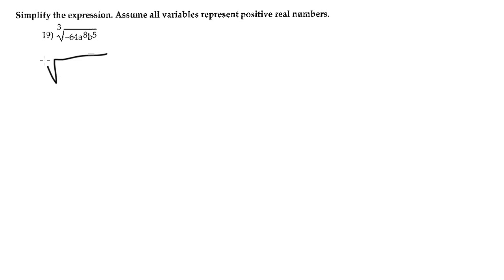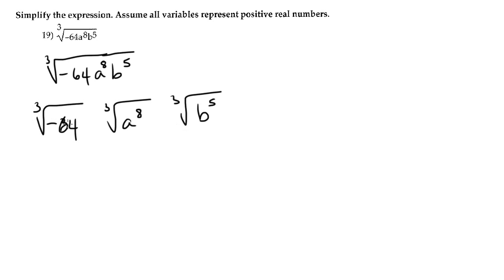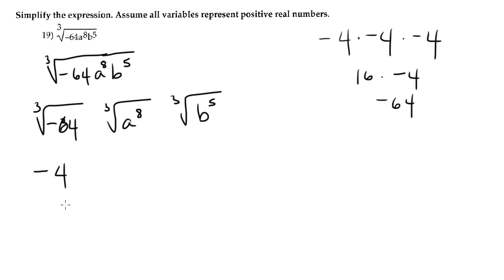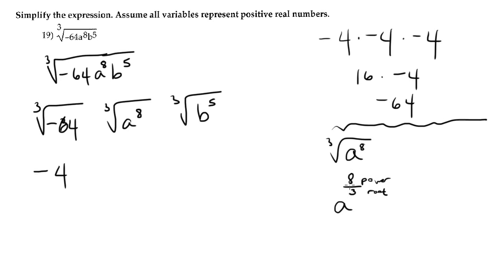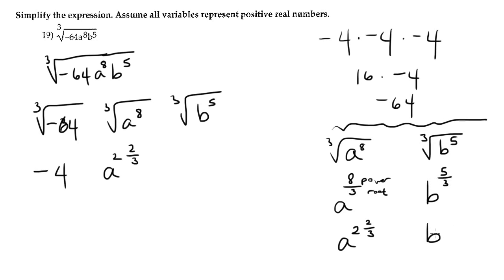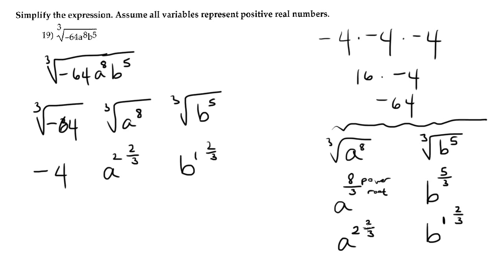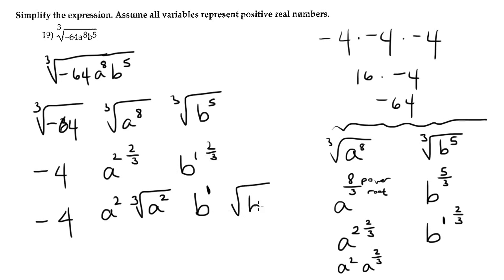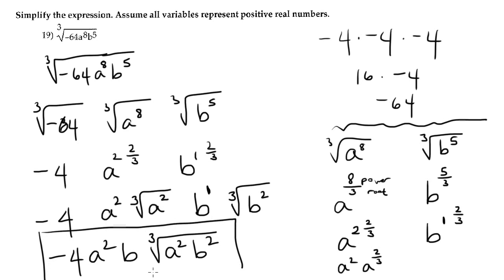19 ~ Exam 2 Review